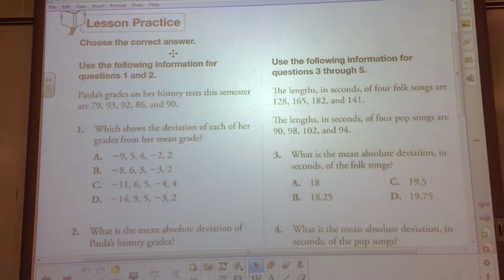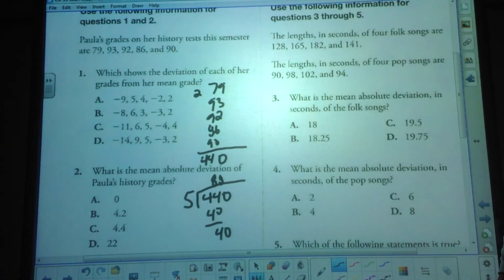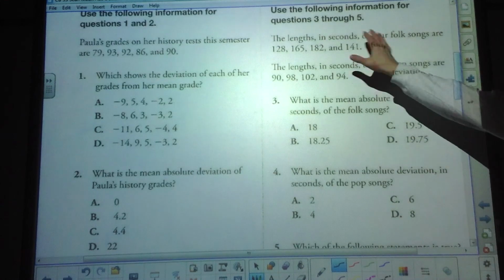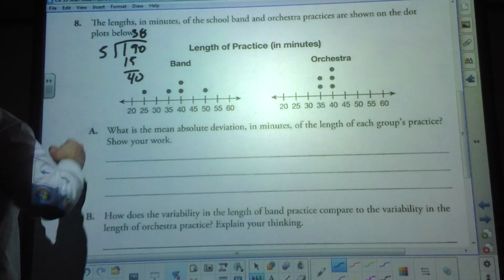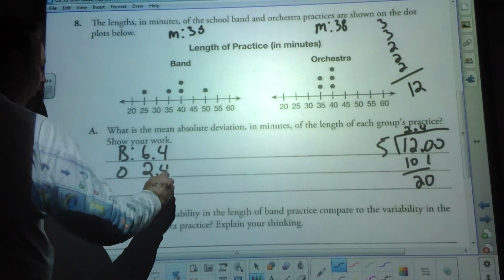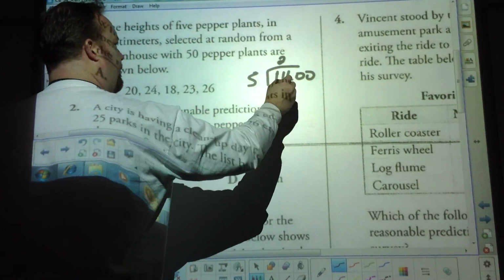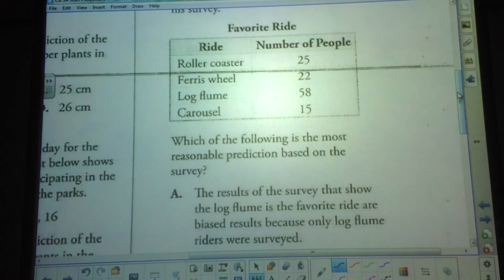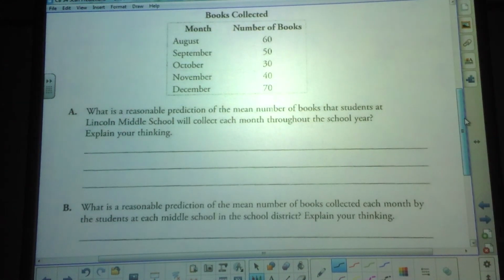26. CB 33 & 34 AMD & Predictions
26. CB 33 & 34 AMD & Predictions